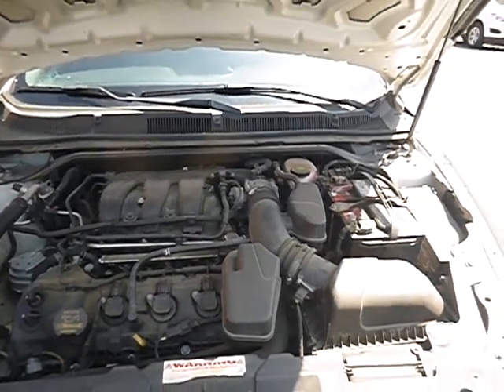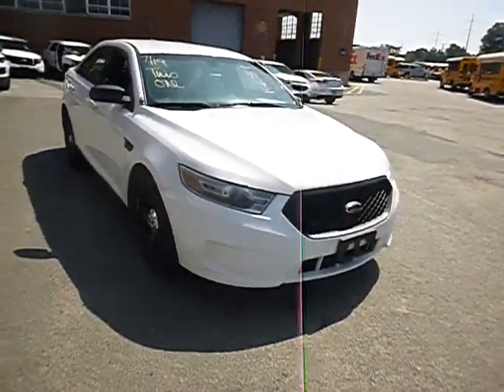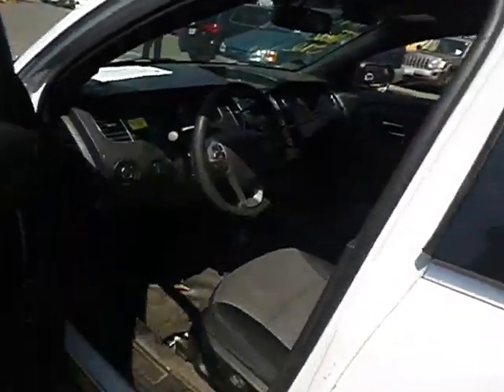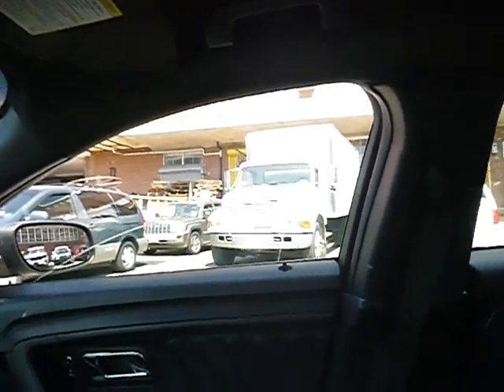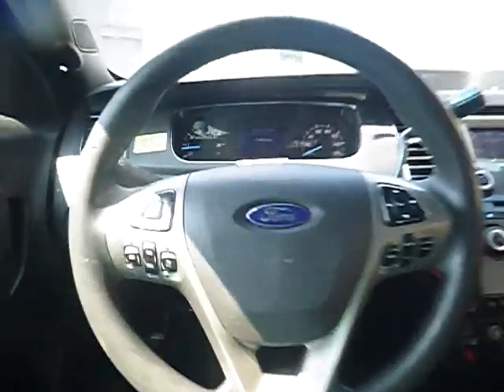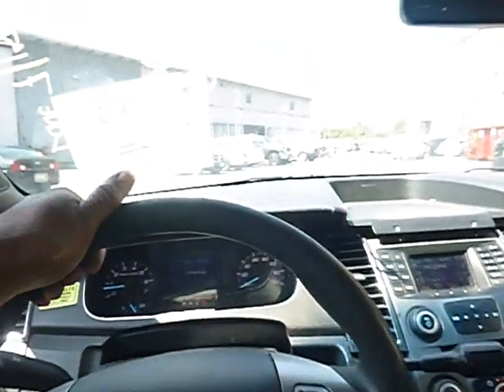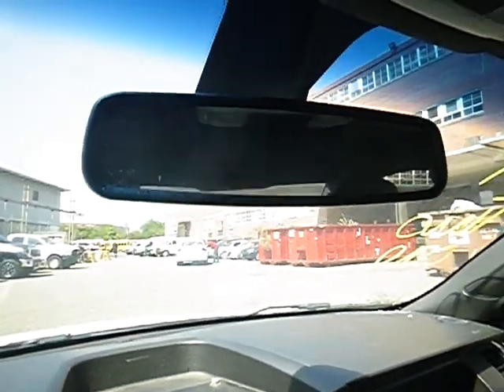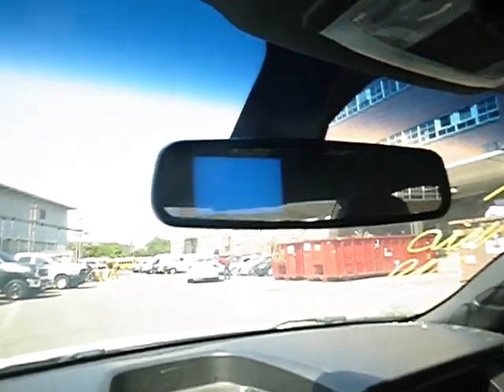GovDeals: 2013 Ford Taurus Police AWD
2013 Ford Taurus Police AWD sold by District of Columbia Government Fleet and Police Department, DC on GovDeals.com